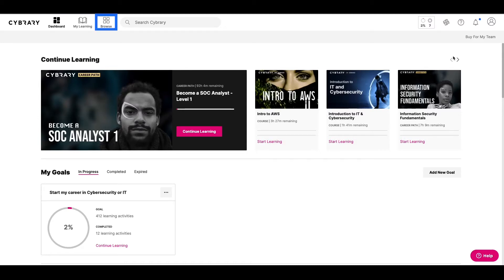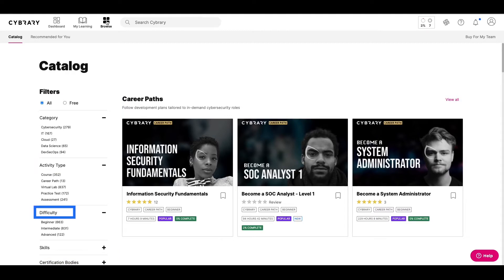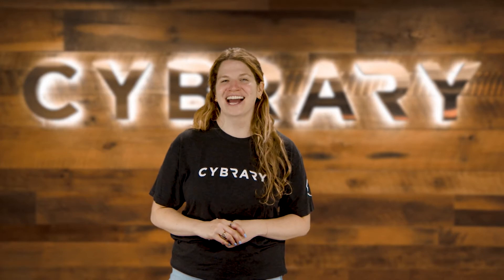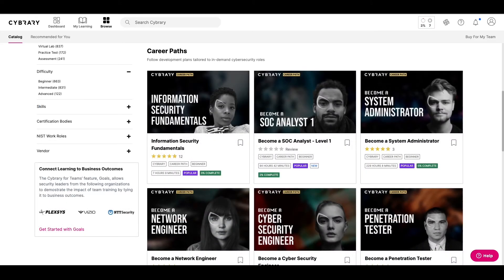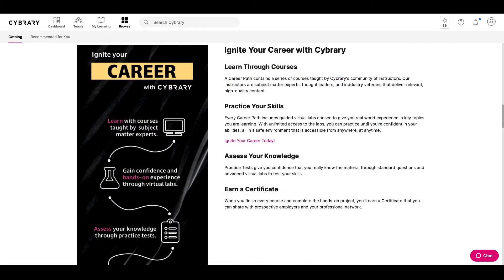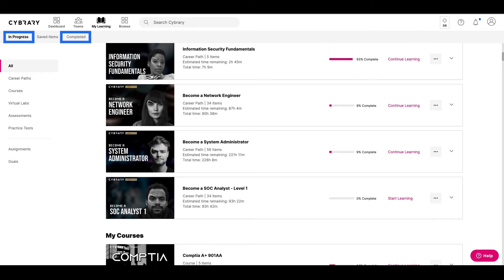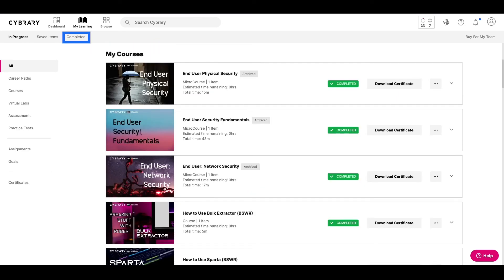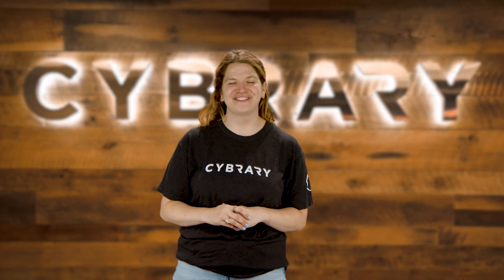Cybrary Orientation Part 2: Customizing Your Learning Journey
Enhance your Cybrary learning experience with this platform walkthrough! Learn tips on how to browse our catalog, explore career paths, and customize your learning dashboard to best meet your needs.